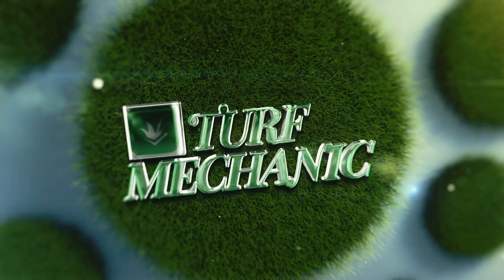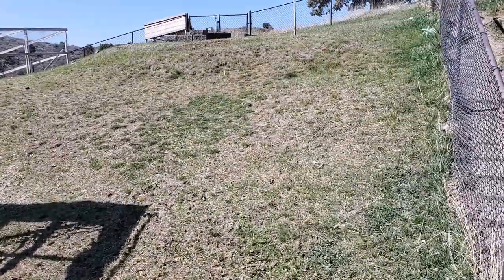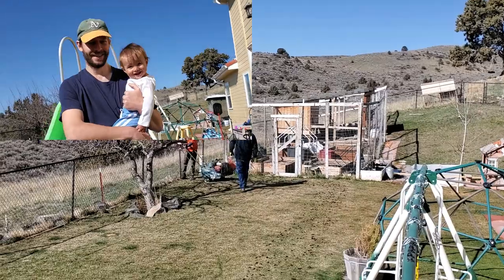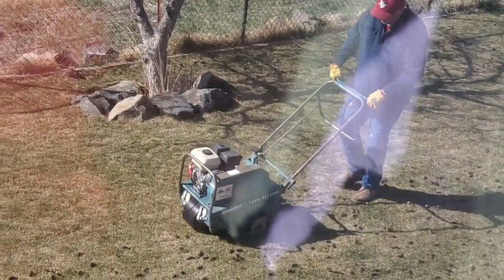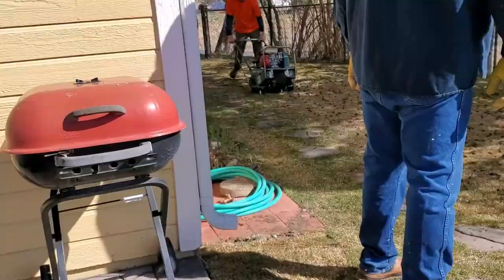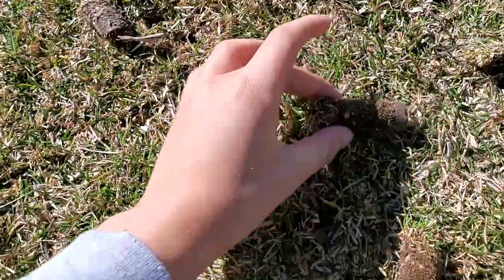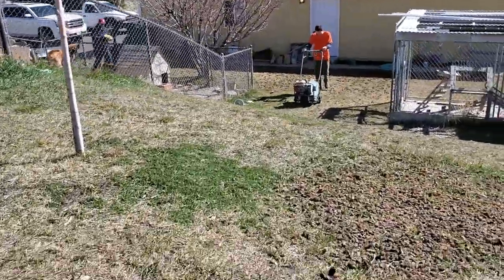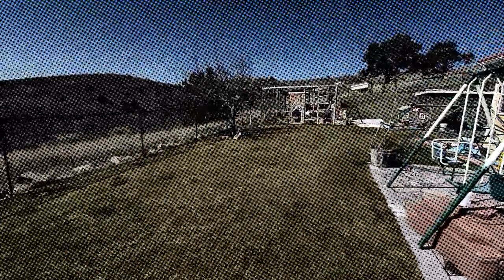Had My Lawn Mechanically Aerated This Spring + Why It's Worth It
This year I really planned on manually aerating my entire lawn but after I got through about 20% of it I ran out of time so I hired a local landscaper to come with a mechanical aerator and finish the job.

I was very happy with the service rendered and I want to encourage any and all of my viewers to consider hiring out the job at least once a year because it's so beneficial to the lawn and so hard to do all by yourself.

This video is also special to me because I was busy this week caring for my youngest daughter who was dealing with her first cold and my 9-year old son suggested that he film the aeration job and then edit the entire video all by himself!

I am so proud of what he put together for this video and hope you all find his take on mechanical aeration to be an entertaining watch.

He is experimenting a lot with video editing and altering audio (for the fun of it of course) and he's recently started publishing some of his creations on his YouTube channel - Cloofmonster

Definitely check it out and give him a sub; he'd be thrilled.

Here on this channel I have developed a nice series on lawn aeration. If you'd like to learn more about it and why we do it to the lawn then take a look at any of the following vids:

Later in the Spring and Summer I like to supplement my core aeration by applying a few rounds of liquid aeration. This helps to loosen up the soil, build up the health of the biology in the soil, and add needed Potassium into the soil at the same time.

If you want to try liquid aeration out I recommend my readers and my viewers to opt for Simple Plant Food's Liquid Aeration product. It has all the aforementioned benefits but also happens to include sea kelp which can help grass roots grow deeper and wider.